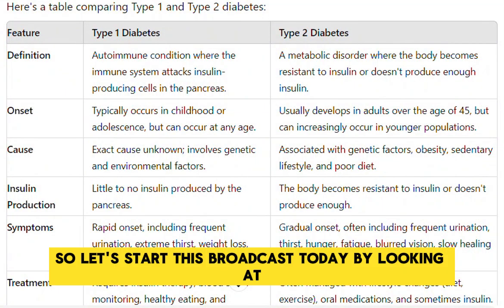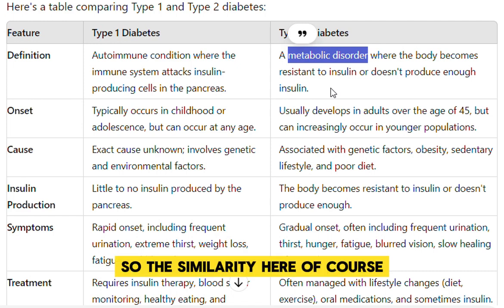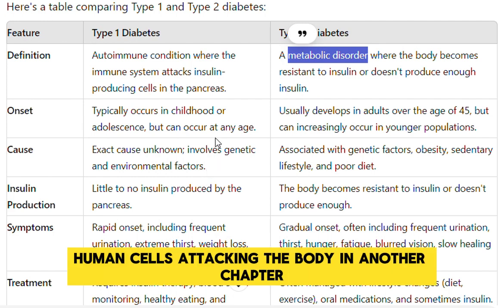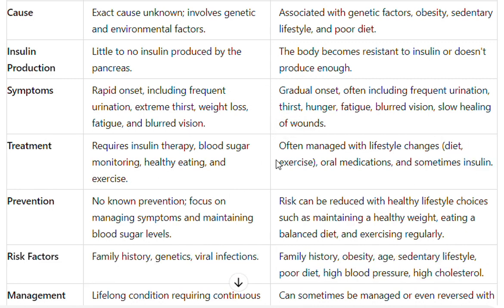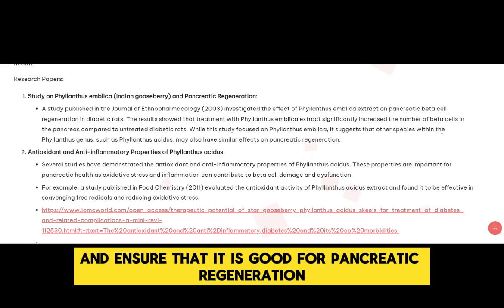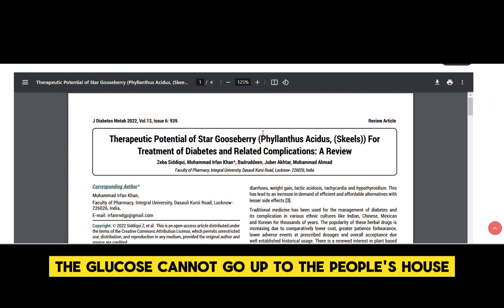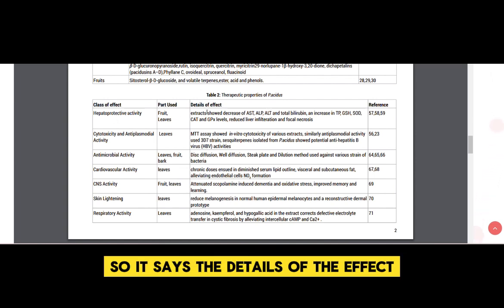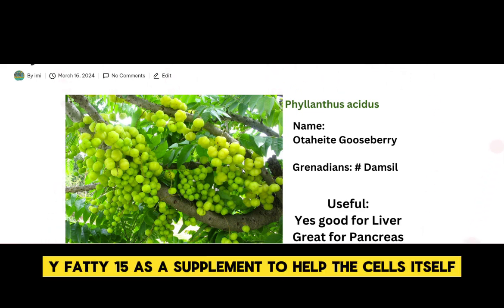Understanding Lipopolysaccharides (LPS) and Their Impact on Diabetic Pancreas - Part 1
n this first part of our series, we dive deep into the role of Lipopolysaccharides (LPS) in the diabetic pancreas. Discover how LPS interacts with biofilms and the extracellular matrix (ECM), and what this means for diabetes management. Whether you're a researcher, student, or simply curious about the latest in diabetes research, this video provides essential insights.